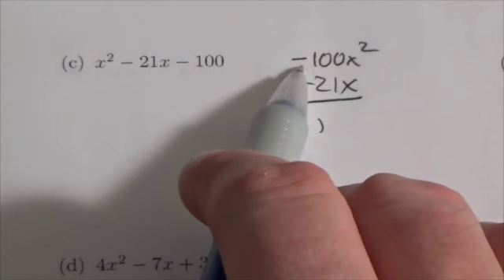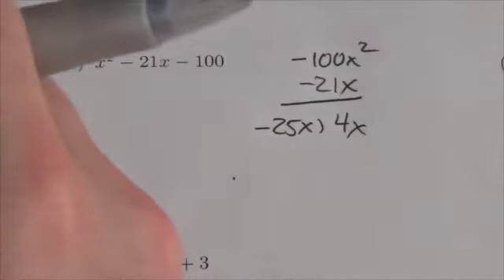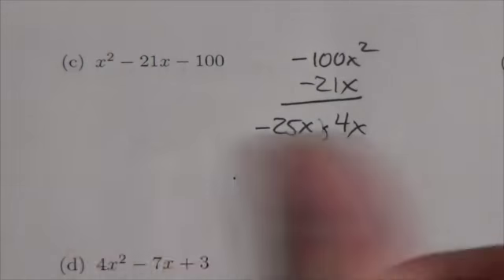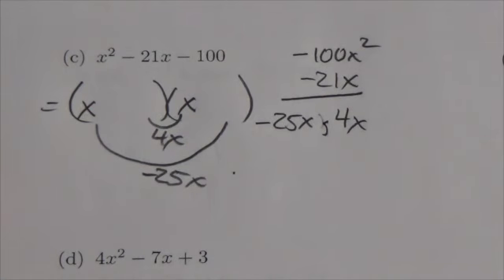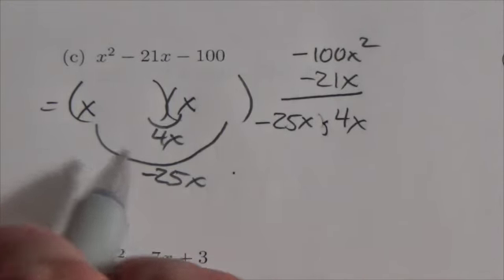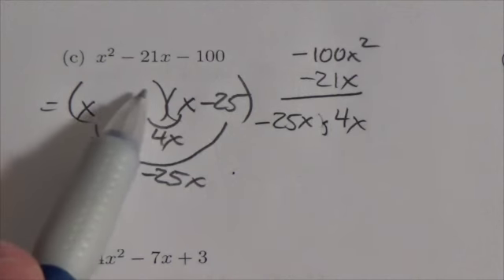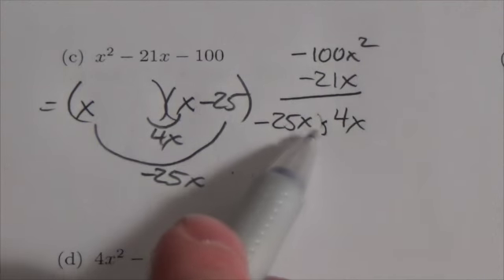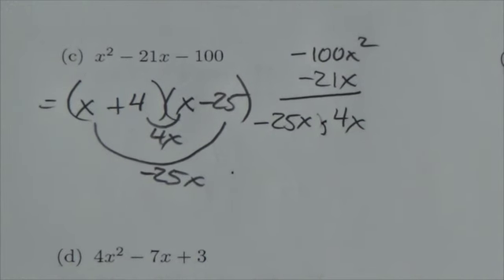Math 20-1 Factoring Review